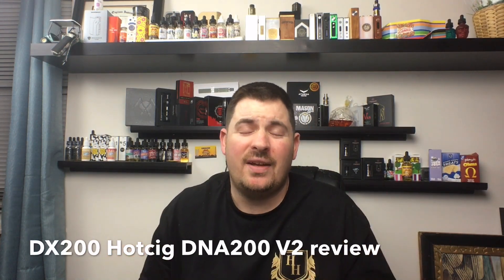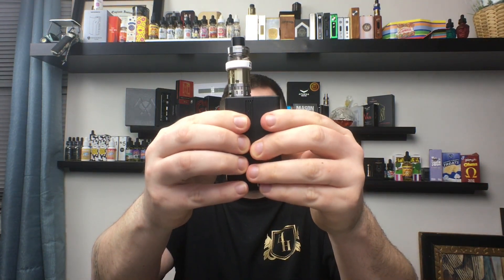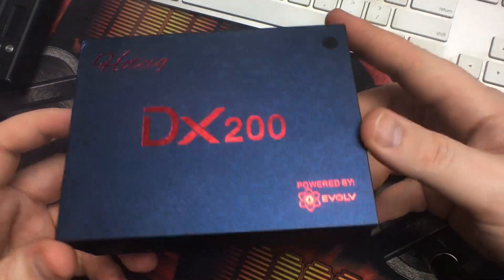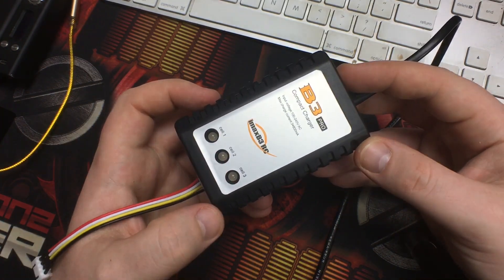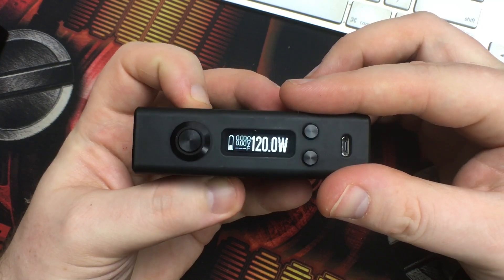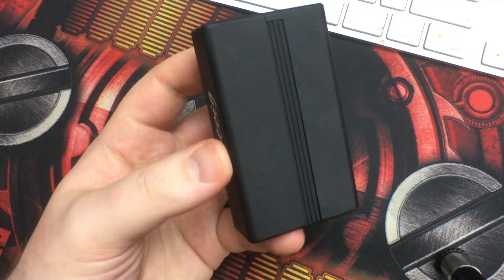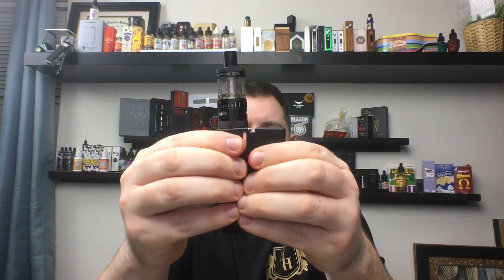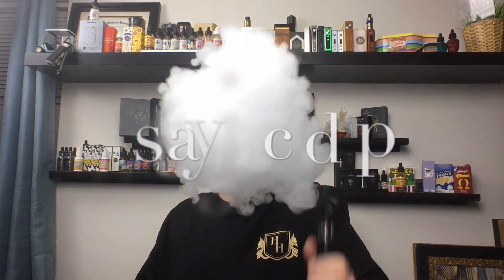Dx200 DNA200 V2 Box Mod By Hotcig Review & Comparison to V1